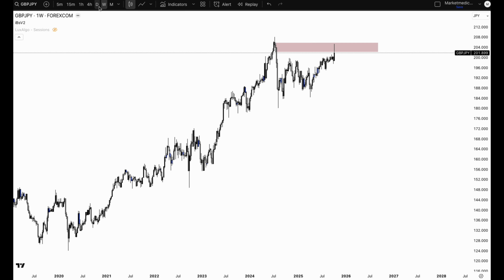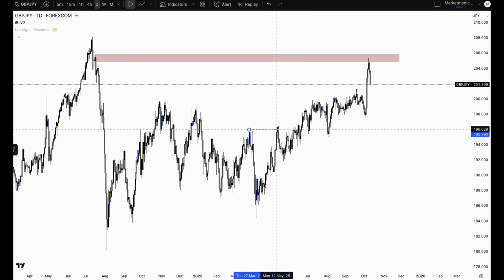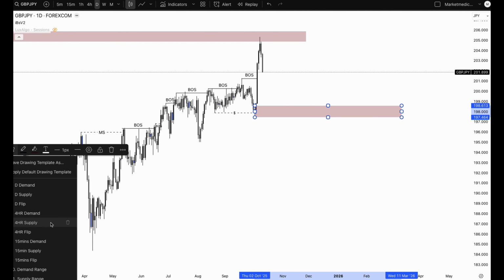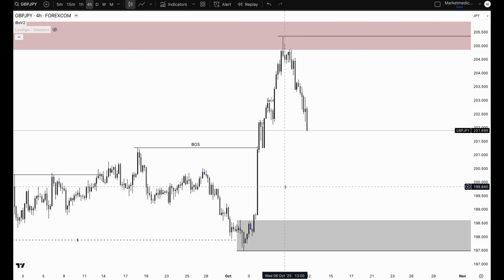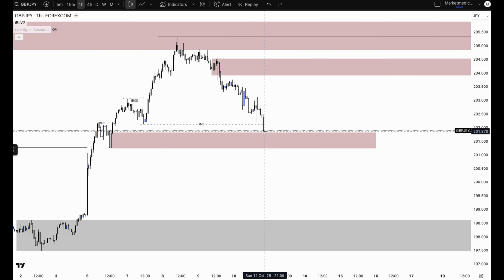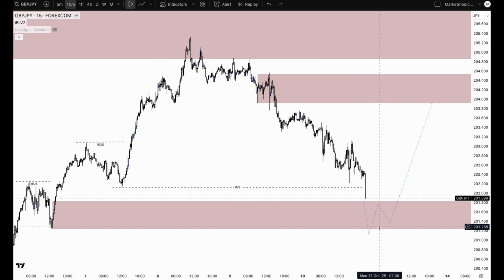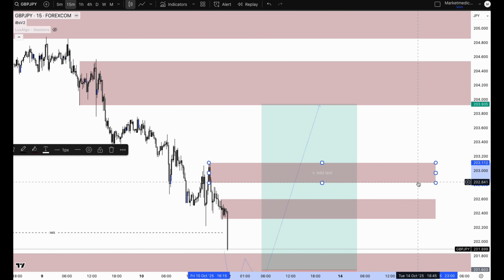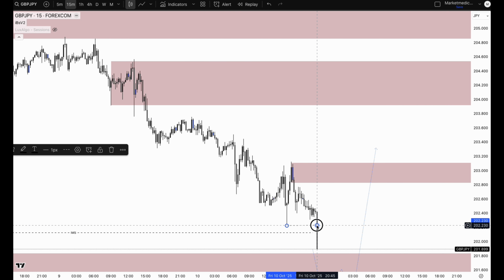GBP/JPY Pre-Market Analysis | Key Levels & Trading Setups|13 - 17/10/25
In this video, I break down my GBP/JPY pre-market analysis , highlighting the key levels, market structure, and potential trading setups I was watching. 📊💹

You’ll see how I approached the market using price action, supply & demand zones, and liquidity concepts to map out possible moves before the trading day started.

👉 Whether you’re learning how to trade GBP/JPY or just refining your own analysis process, this breakdown will give you insight into my thought process and how I prepared for the week.

🔑 What’s inside:

GBP/JPY weekly and daily bias

Key supply & demand zones

Pre-market trade ideas and setups

Lessons & takeaways from last week’s price action